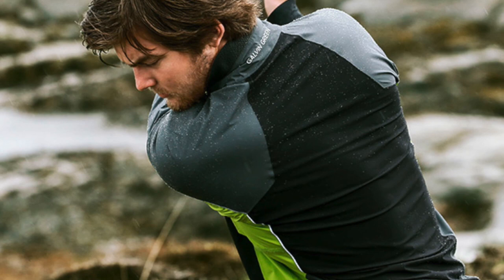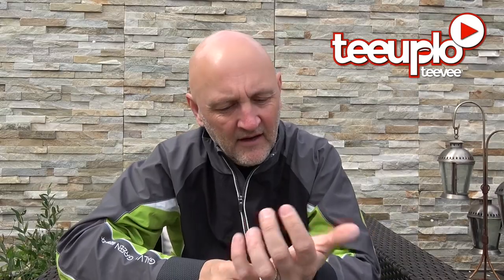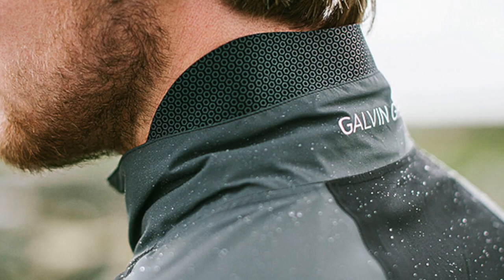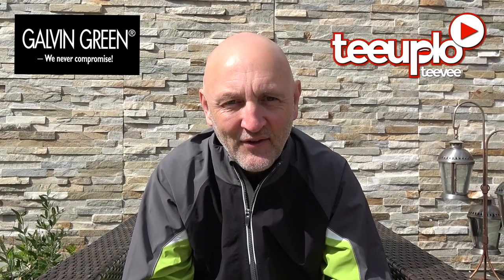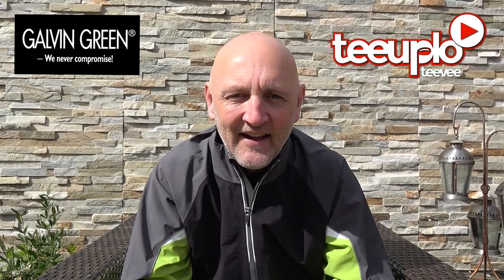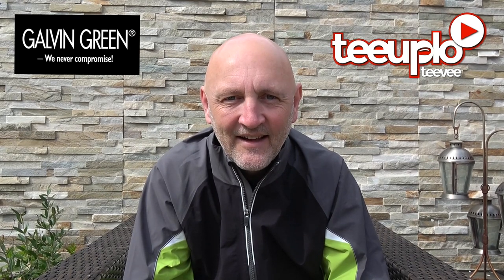These waterproofs are different gravy!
Get your TAGERS gear now!